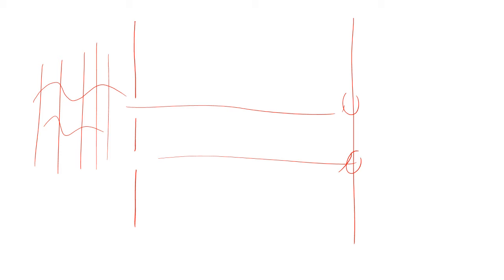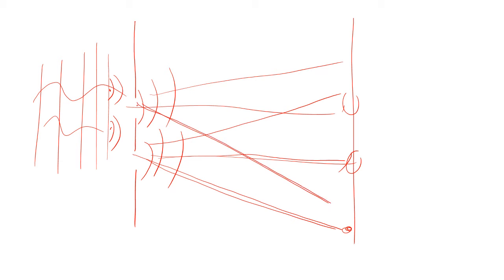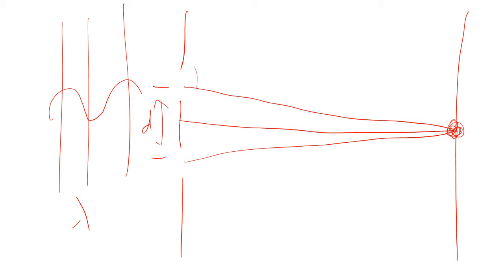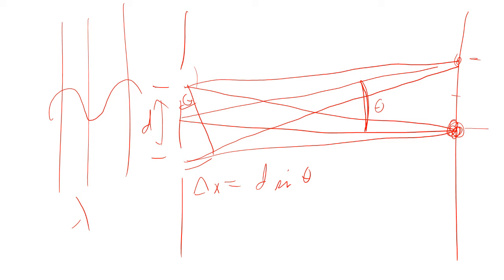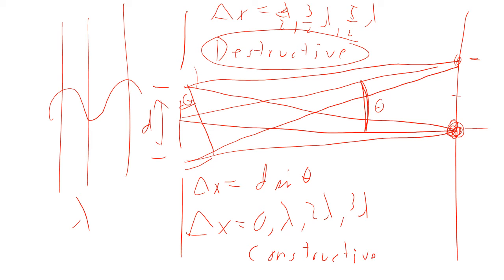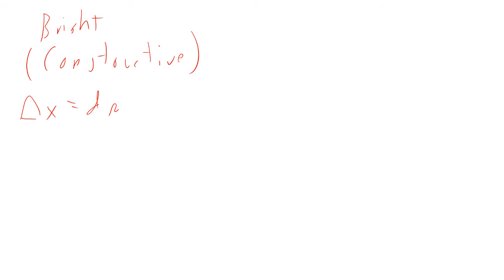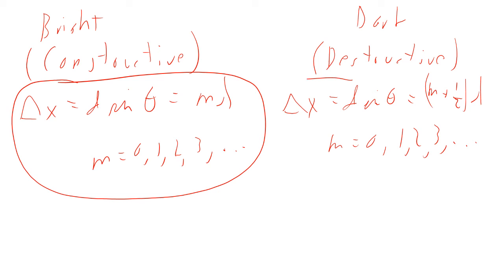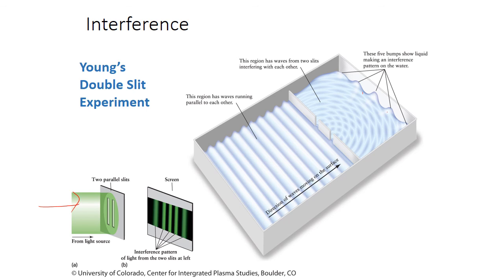PHYS 2426 Young's Double Slit Experiment